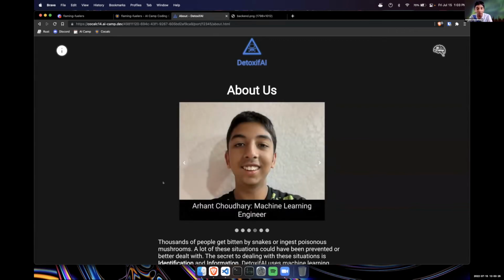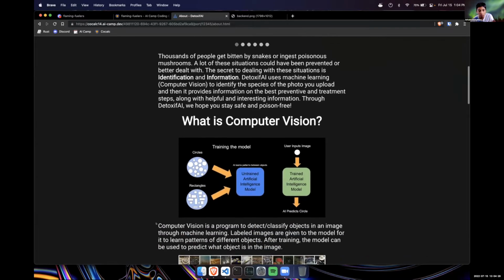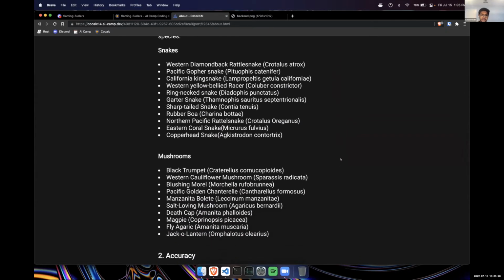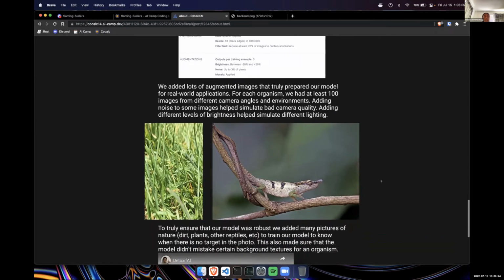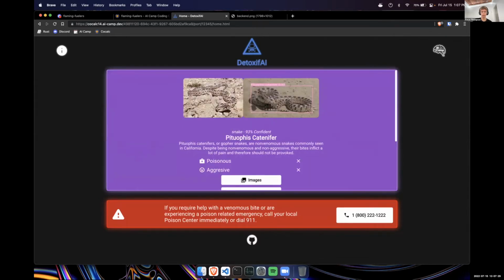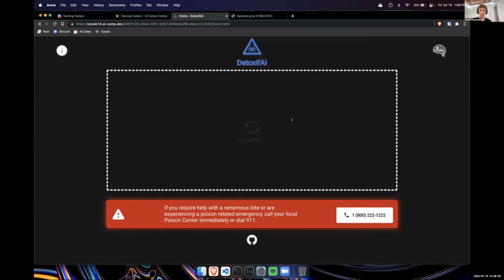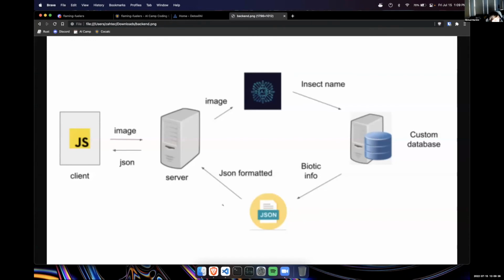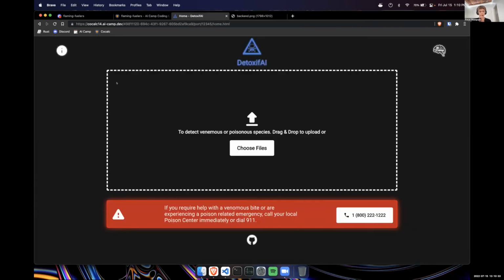AI Identifies Poisonous Species | AI Camp 2022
Our 2022 AI Camp students used computer vision to identify poisonous species.

Product Created By:
- Chen Hao (Jacky) Feng
- Sravya Govindaraju
- Michael Marsico
- Arhant Choudhary
- Ayush Shah
- Toryn Thompson

Instructors:
- Chase Adams
- Jinxuan Tang